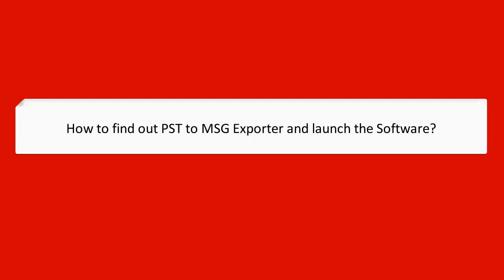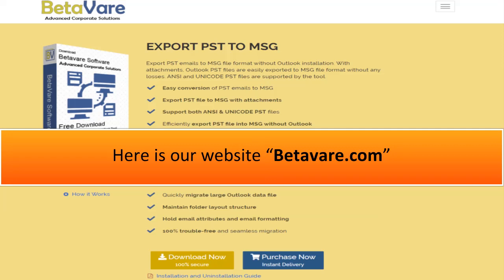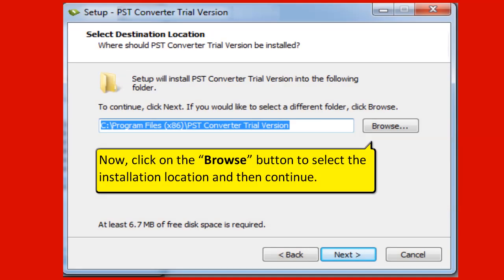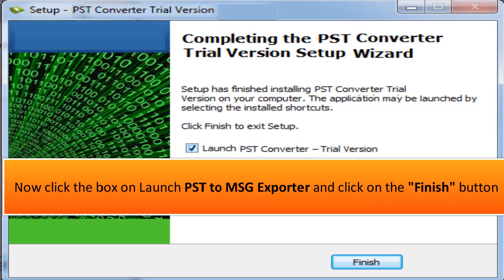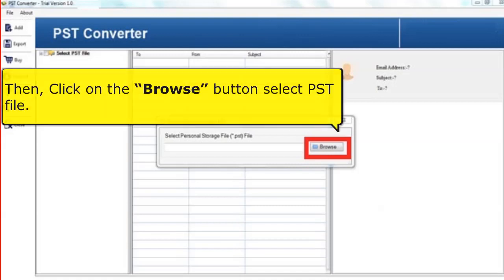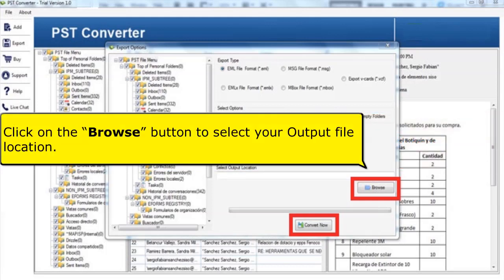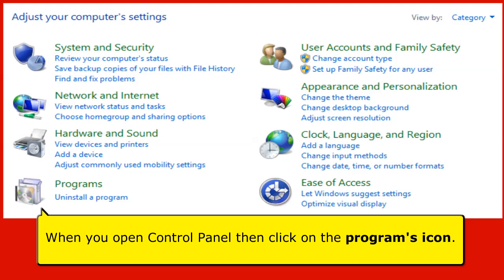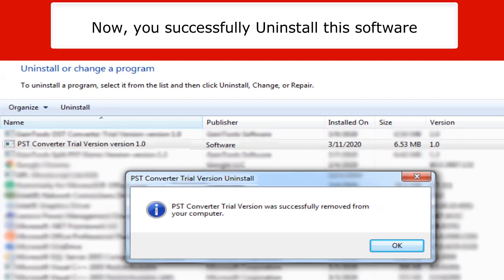How to Find and Export PST data to MSG with Some Easy Steps?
Here in this video tutorial, we will discuss How to Find and Export PST files to MSG file format. The user can export emails, folders, notes, and calendar from Outlook PST to MSG without losing the files. The capable tool enables the user to take a free preview of the content before the conversion process begins.

Below are some steps to export PST to MSG file format:-

0:06 First of all type “Betavare PST to MSG Exporter” in google search engine bar.

0:11 Then click on here To open our website.

0:15 Here is our website “Betavare.com”

0:19 Click on the Download now button

0:23 Then select the “I accept the agreement” option

0:26 Then, Click on the “Next” button

0:30 Now, click on the “Browse” button to select the installation location and then continue.

0:36 Check on the box if you want to create a shortcut on the desktop. Then click “Next” to continue.

0:43 Then click on the “Install” button.

0:46 Now click the box on Launch  PST to MSG Exporter and click on the Finish button.

0:52 How to export PST to MSG Exporter files with this Software?

0:57 First, you need to install PST to MSG Exporter on your computer and open it.

1:04 Then click on the “Browse” button for select PST file.

1:09 There is a preview of your PST file and click on the “Export” button.

1:14 There are many formats for export. Click anyone.

1:20 Click on the “Browse” button to select your Output file location.

1:25 Finally, click on the “Convert Now” button to start the process.

1:30 How to uninstall the PST to MSG Exporter software?

1:35 When you open Control Panel then click on the Program’s icon.

1:40 Then click on Uninstall a program menu

1:44 Select the software and click the Uninstall button.

1:48 Choose YES for Uninstalling software.

1:51 Now, you successfully Uninstall this software.

1:55 Thanks for going through this video. I hope now you have got the answer to the export PST to MSG file.